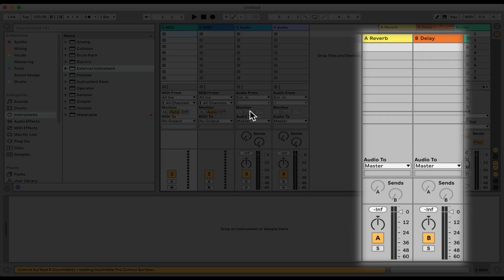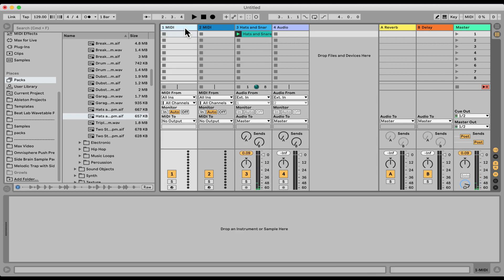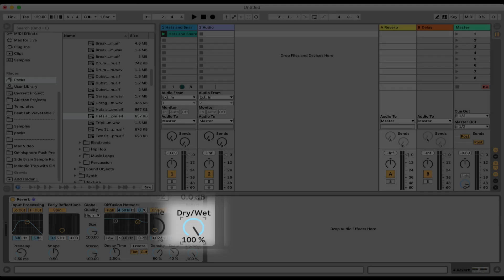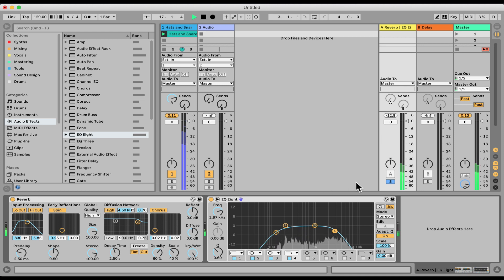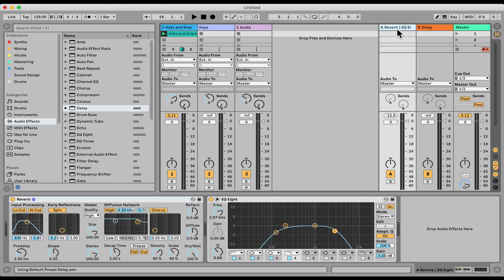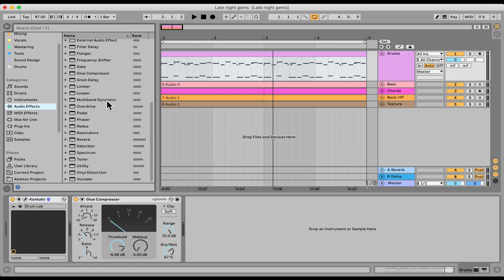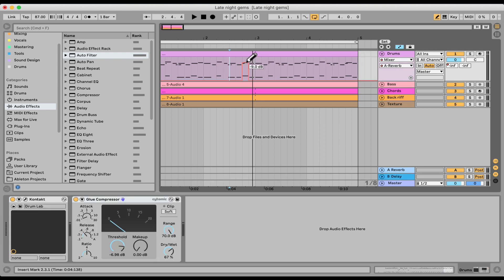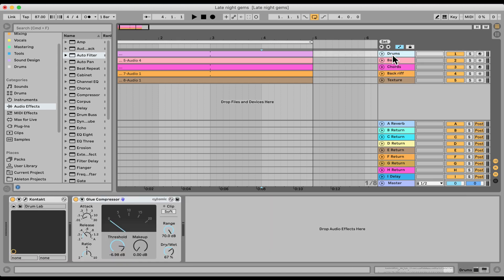What Are Return Tracks and How to Use Them | Student Questions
2021 Live Online Enrollment Closing Soon